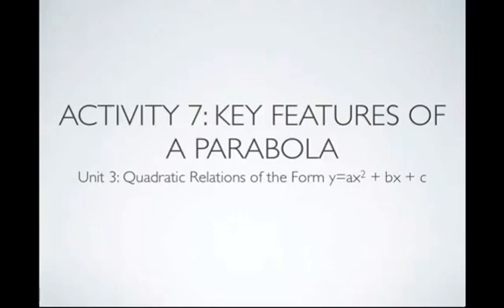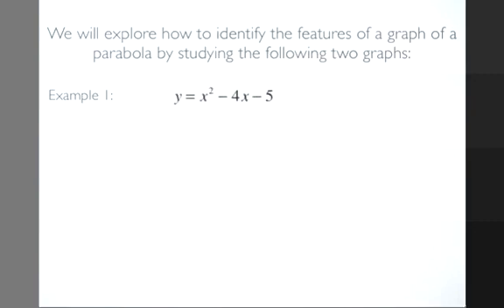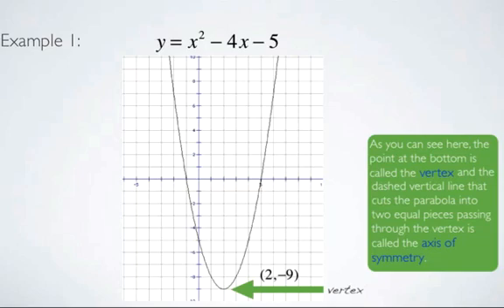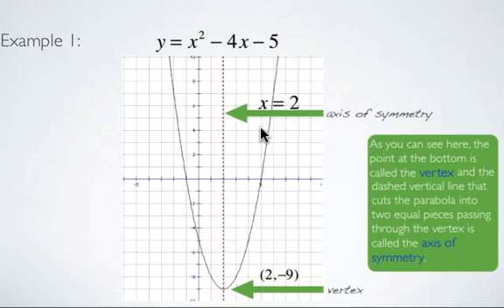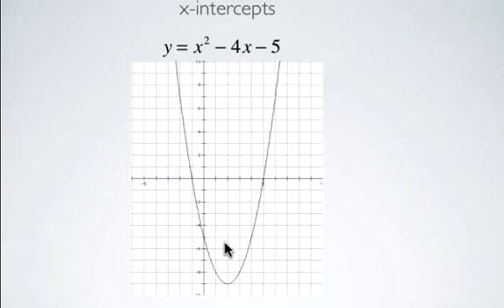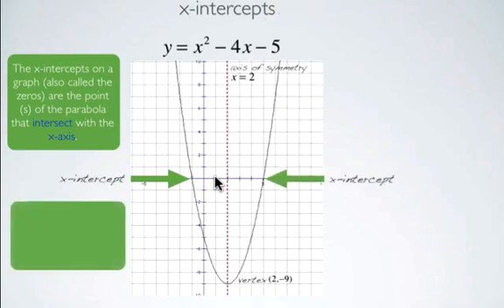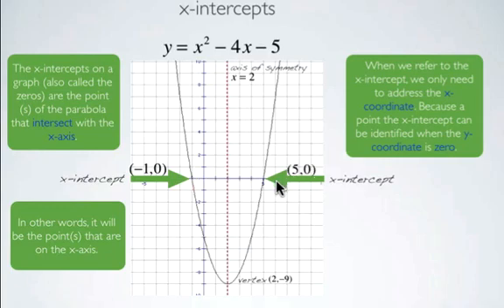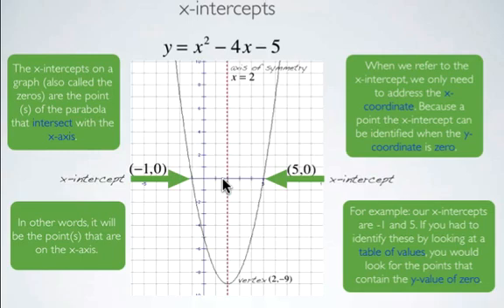Features of a Parabola 1